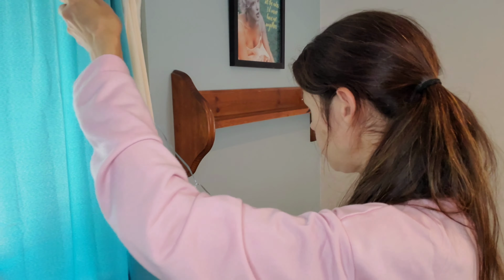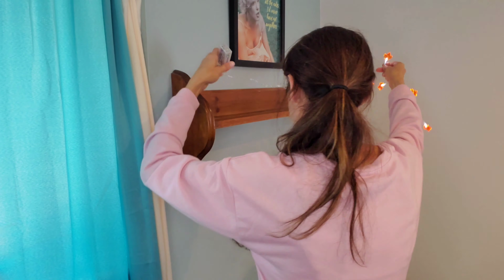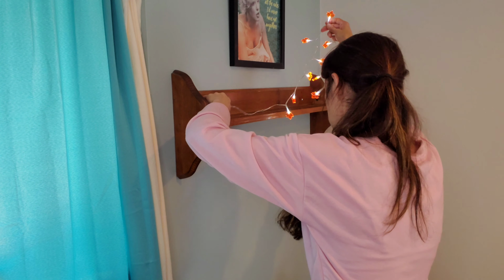🍂🍃Tiny Home Tidy up w/me!|Fall Collab Decorate w/me|Gilmore Girls fall Vibes☕ 🍂🍁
Hi lovies ! I am super excited to do this fall collab with a few of my friends here on YouTube! Today's video is a fun fall decorate with me & tidy up my tiny home ! I hope you enjoy today's video & it gives you some fall decoration inspiration.  Thank you Mikaila from Our Little Bloom for putting this huge collab together ! Fall collab link below where you can watch my friends's videos!! Make sure you check them out after your done watching mine ! Thanks again to all my returning subscribers for all your love and support !! You are truly fabulous!! I am so happy to have you here today! It let's me know your liking my content and I will make more content like it !

Follow me over on TikTok @lifewithtammy76

Fall decor from $DOLLAR Tree 🌳& $5 Below !

*All pumpkins , placemats, signs purchased from DOLLAR 🌳! Orange decorative pillow & Rustic Burnt Orange Throw blanket purchased from $5BELOW! Happy Fall shopping !🛍